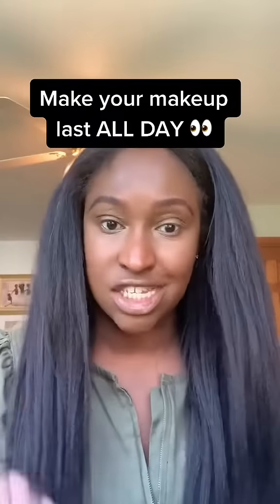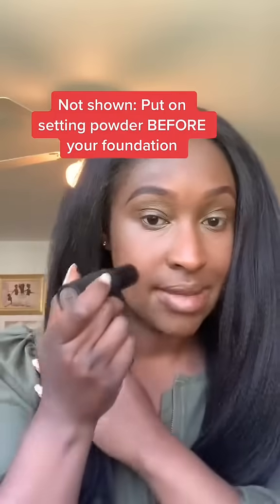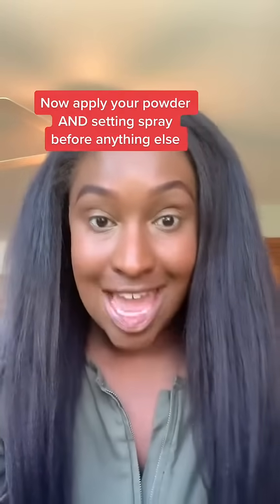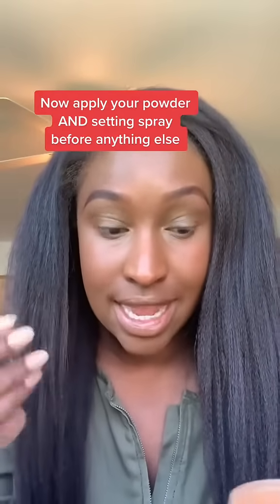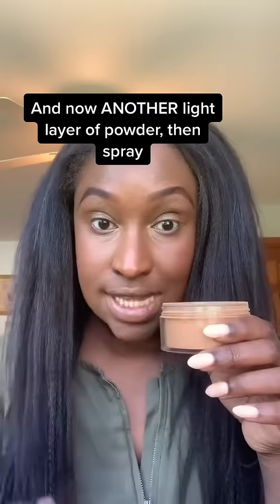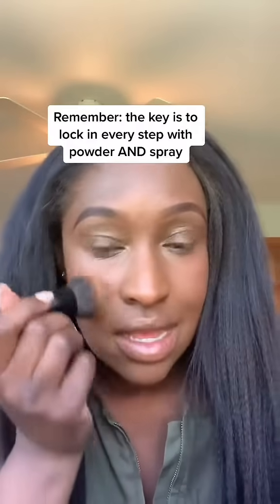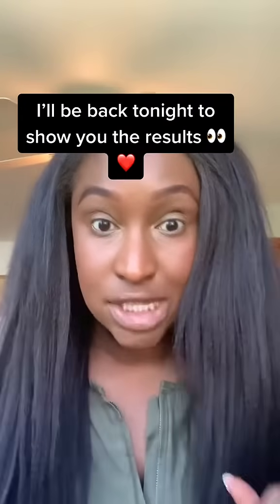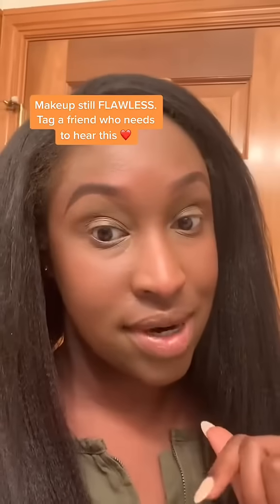How To Long-Lasting Makeup | KJ Miller | MENTED COSMETICS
Our CEO and Co-Founder KJ Miller is here with the KEY 🔑 to long-lasting makeup! Try this hack and let us know how it goes in the comments!
Shop her look here:
Skin Silk Loose Setting Powder:
M40 Skin By Mented:
Better Setter Setting Spray: